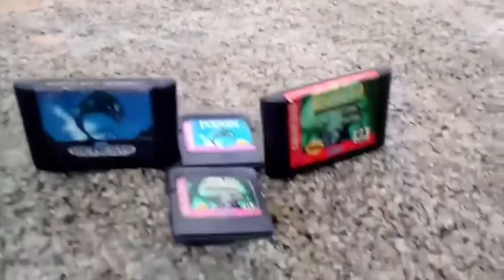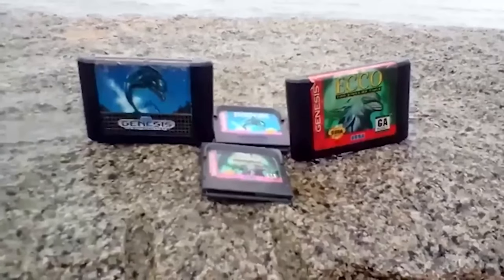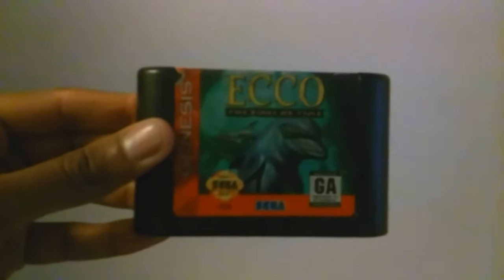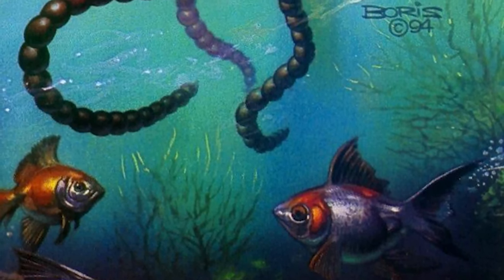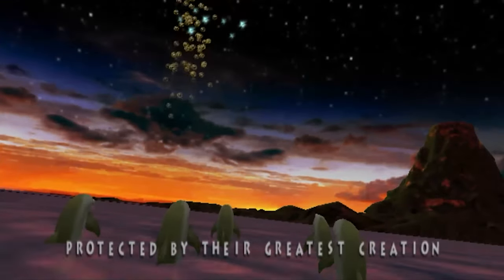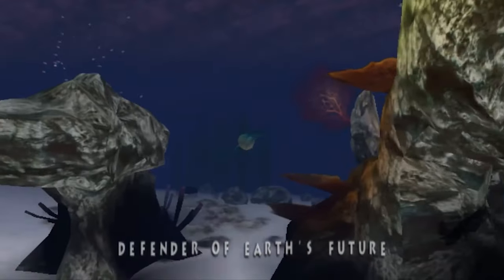The Hardcore Retro God (Review #85 - Ecco The Dolphin, Part A)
Although it's been an extremely long time coming - and, once more, forgive the heinous string of monthly delays due to "God-knows-how-many-irrelevant-commitments" - the awaited SEASON 7 FINALE HAS ARRIVED.

Before I go on any further, take note that this is a 2-part "upload experiment" until further developments are situated.  What's on the docket for us, one may ask?

By now, everyone should be familiar with the myth of a young, powerful dolphin hell-bent on overcoming an endless bevy of challenges to rescue and reunite his "mysteriously sprited-away pod", including traveling through time and confronting both countless fierce underwater predators and an extraterrestrial race - all thanks to the mind of Ed Annunziata and his associates at the long-since-defunct Novotrade (aka Appaloosa), on behalf of Sega.   I'm, of course, referring to none other than the incomparable...ECCO THE DOLPHIN.

In this first half of 2 (which'll eventually see total completion ASAP), the following titles are discussed and showcased:

Ecco The Dolphin (Genesis, 1992)
Ecco: The Tides of Time (Genesis, 1994)

To continue on with PART B (the 2nd Half, showcasing the Game Gear ports of the first 2 Ecco offerings; followed by Defender of the Future on Dreamcast)